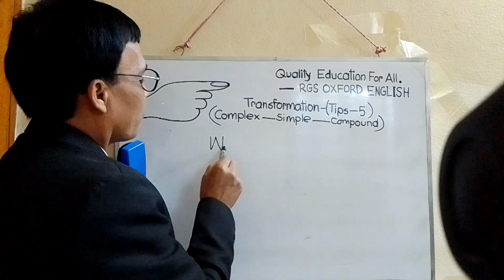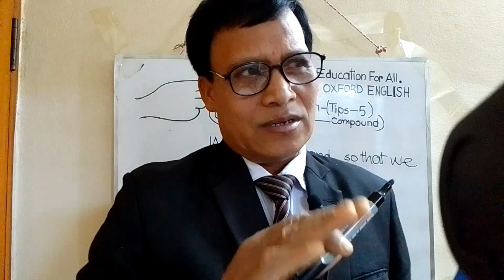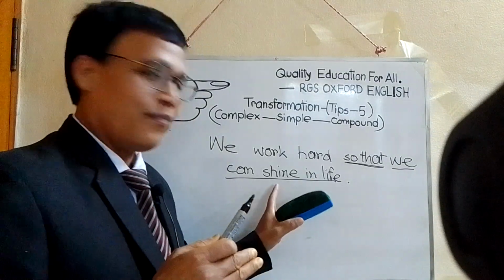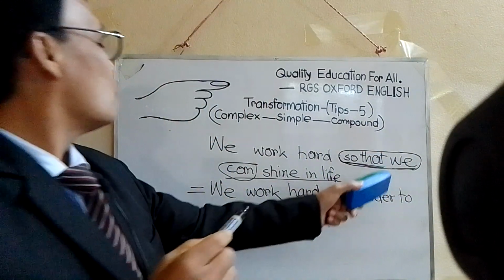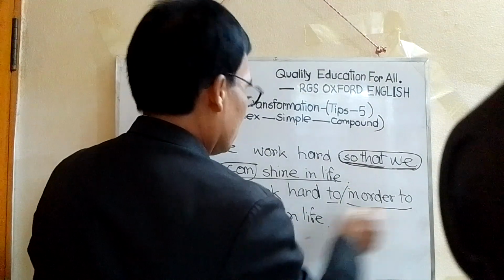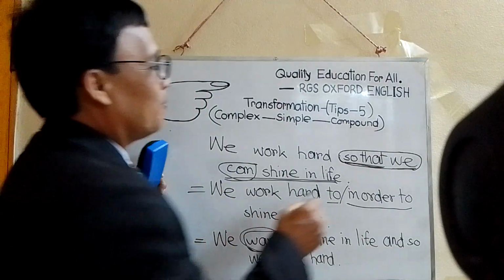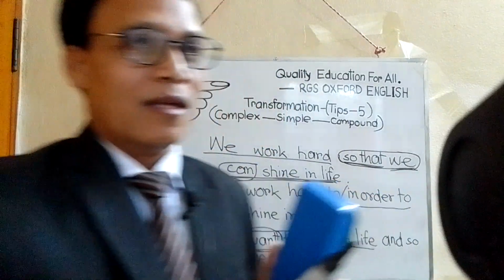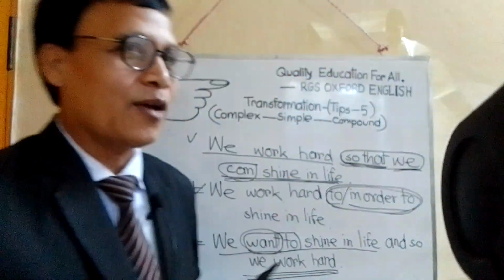Easy Tips no.5 for Complex-Simple-Compound Sentence.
How to make Complex -Simple-Simple sentences.How to use short and easy tips in sentence to make a complex,compound and simple or simple,complex and compound.How to turn a clause into a phrase or a phrase into clause.The explanations of complex,simple and compound sentence.Oxford English Grammar Usages.
How to develope English Grammar.How to transform a complex sentence into a simple or compound sentence.The explanations of the elements of complex,simple and compound sentence easily.